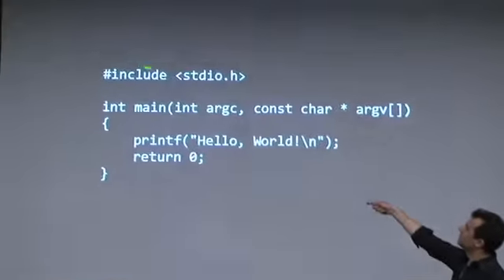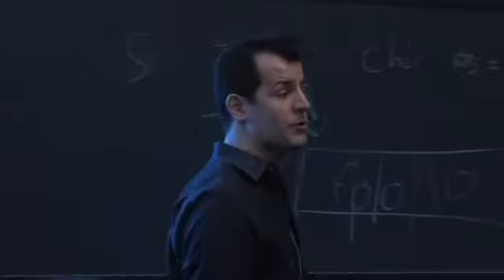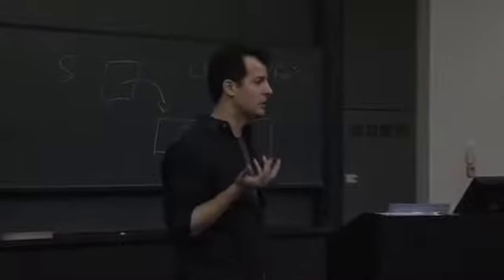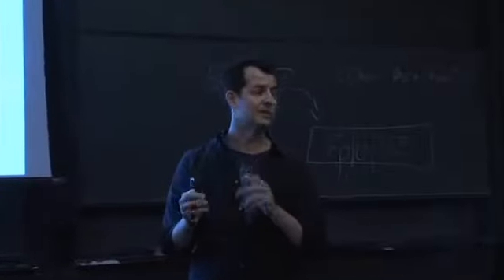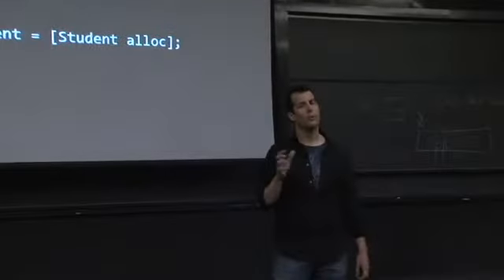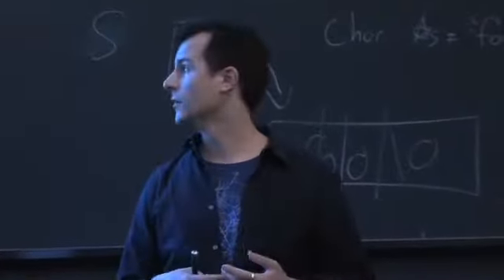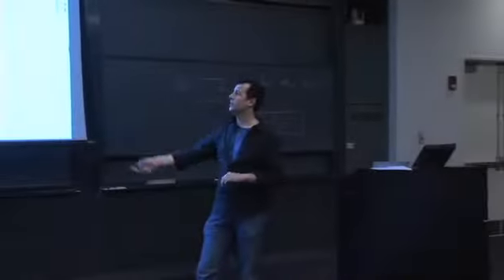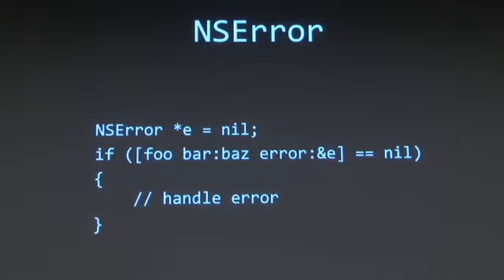Learn IOS With Mike Sturt - Lecture 1